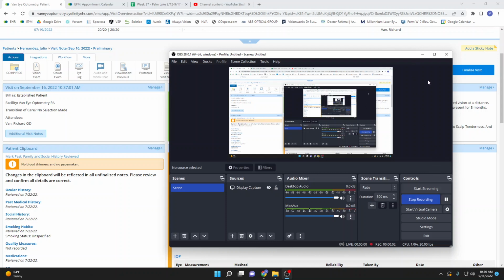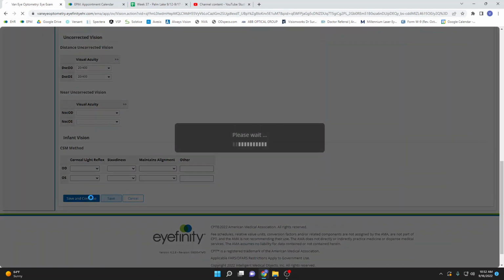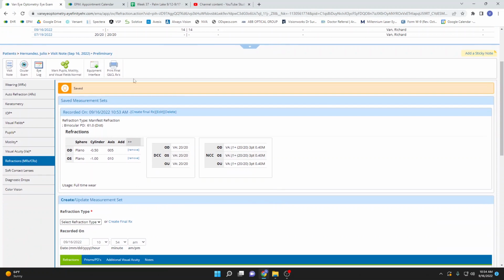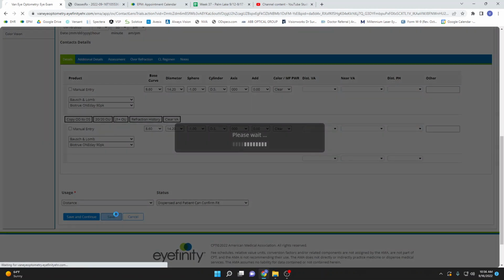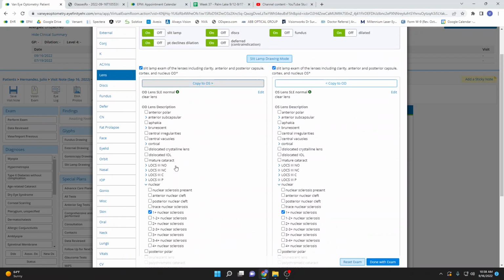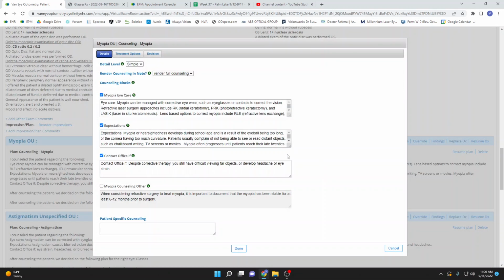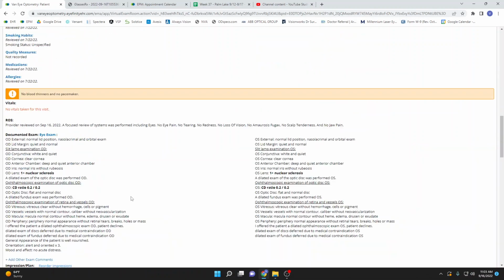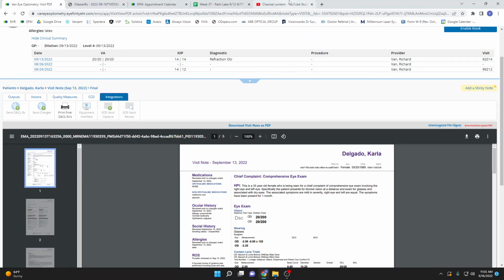Eyefinity EHR tutorial